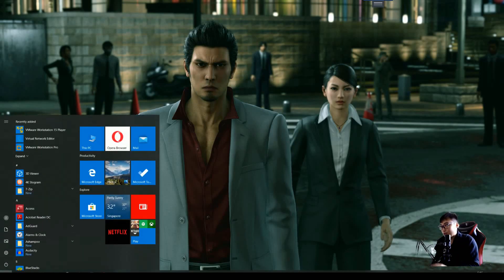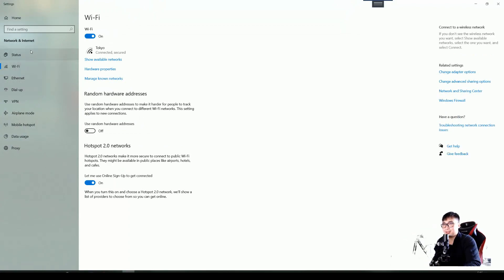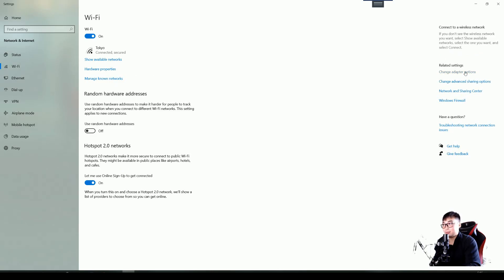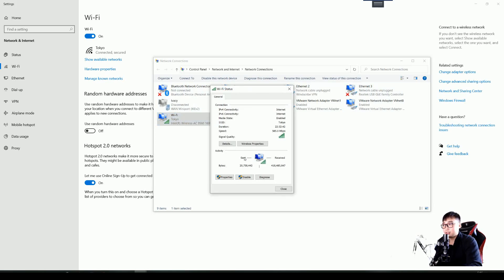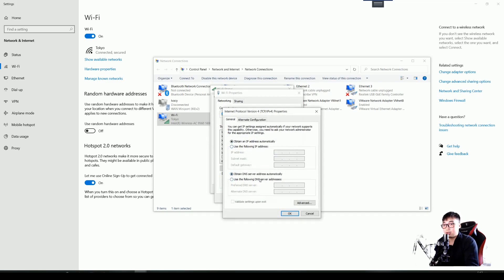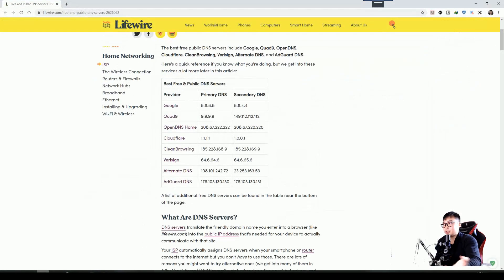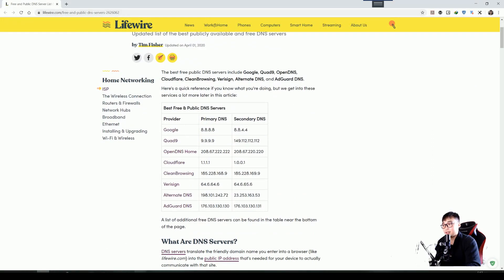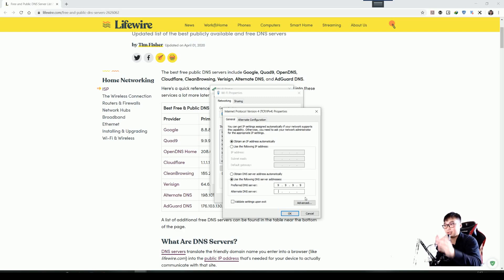How To Fix Starhub Wifi Issue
StarHub customers hit by islandwide fibre service disruption ?
Maybe you can give this solution a try and even configure to the DNS you like :)

Hope it is useful for all of you

Use Google DNS Instead